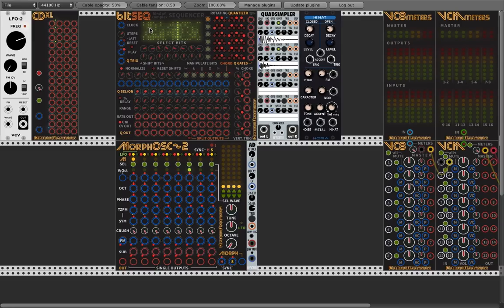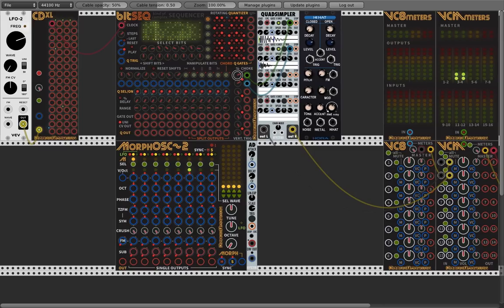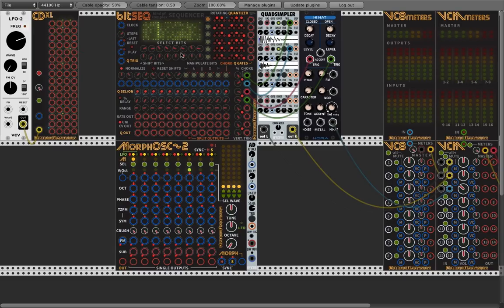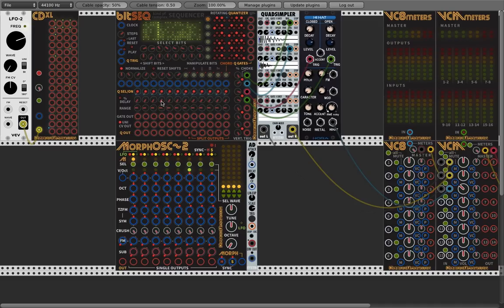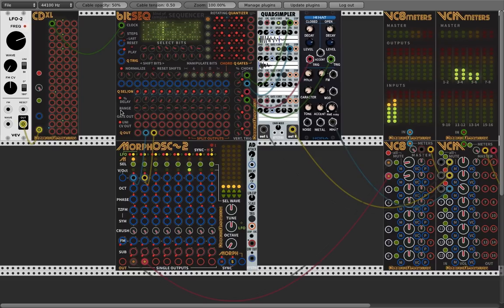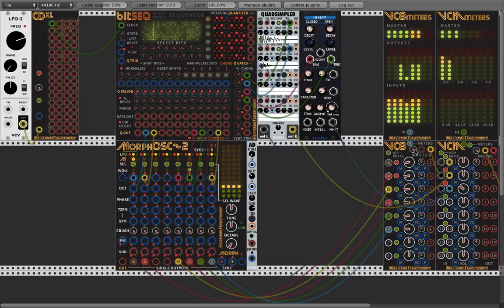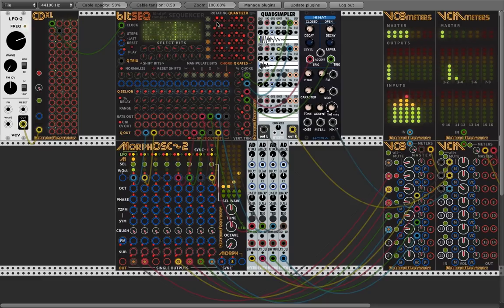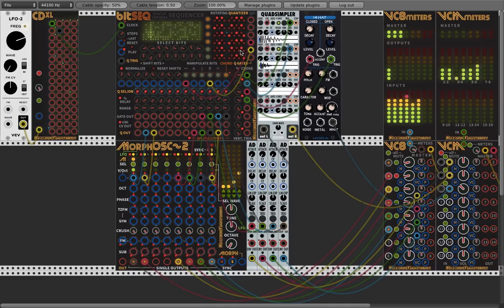KlirrFactory BitSEQ - Sequencer for VCV Rack (Overview)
BitSEQ is a unique sequencer for VCV Rack with 12 quantized Outputs, 12 unquantized CV Outputs, 6 rotatable Quantizers and 26 Trigger or Gate Outputs.

BitSEQ is based on BitOSC and allows you to create melodies, chords and drum patterns at the same time with only a few controls and inputs.